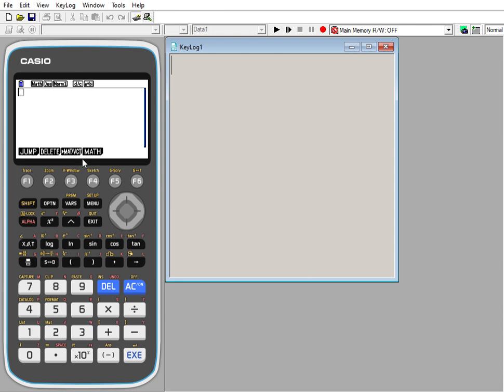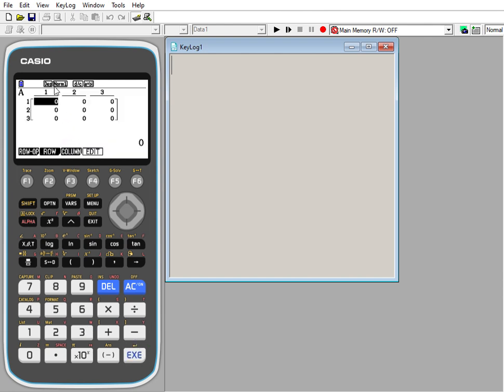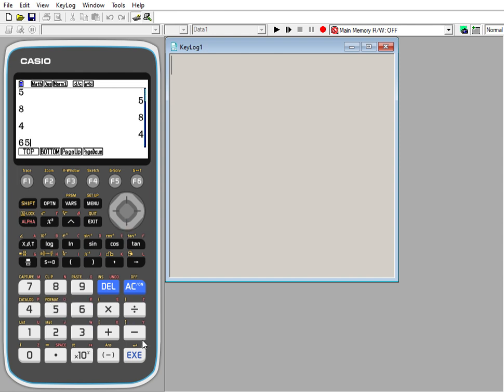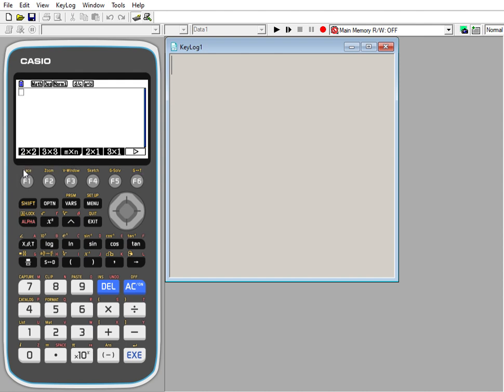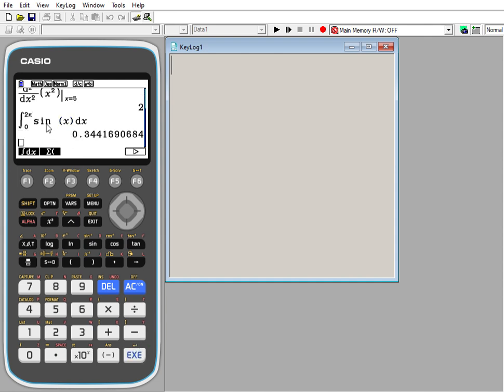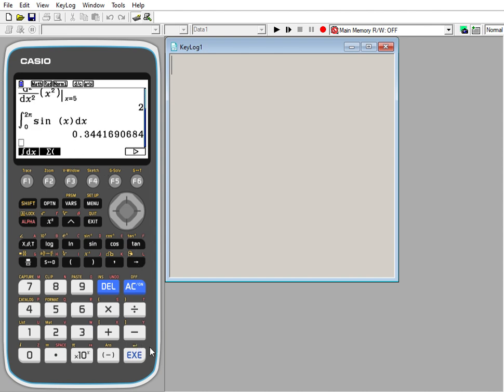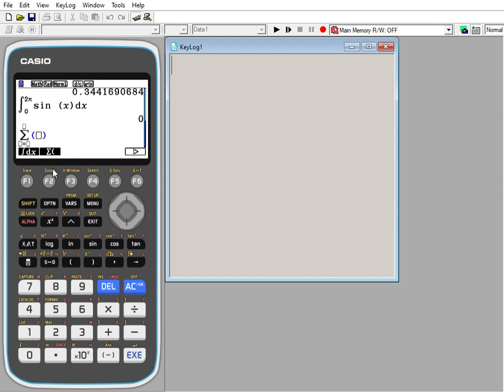fx-CG50 Casio Calculator Tutorial: Introduction to the Run Matrix (Part 1)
Unlock the full potential of your Casio fx-CG50 calculator by mastering its powerful Run-Matrix Mode! This comprehensive tutorial is designed to guide you through the essential functions and advanced features of this versatile mode.

Learn how to:

Perform basic calculations with speed and precision.
Work with matrices, including inputting, editing, and performing matrix operations.
Solve systems of linear equations effortlessly.
Utilize built-in functions for algebraic and numeric problem-solving.
Apply advanced techniques for statistical analysis, equation solving, and graphing integration.
Whether you're a student preparing for exams or a professional tackling complex mathematical tasks, this tutorial will equip you with the skills needed to confidently use the Run-Matrix mode and maximize the capabilities of your Casio fx-CG50 calculator.

🎓 Master math with ease! Follow me for quick tips, tutorials, and helpful strategies to ace your studies.

Let’s make math simple and fun! 🧮✨